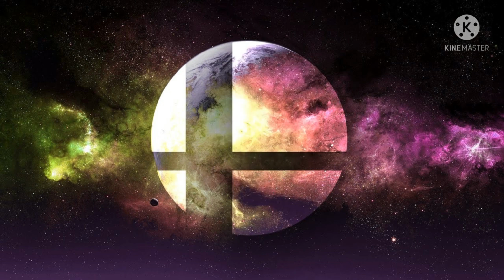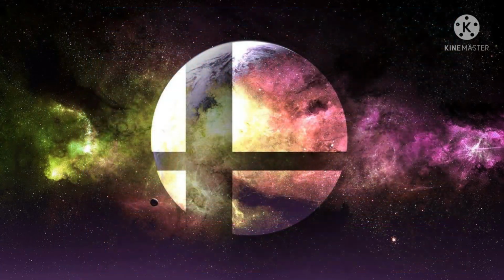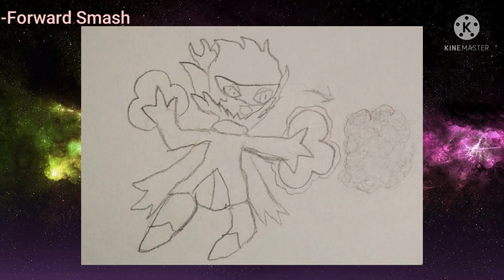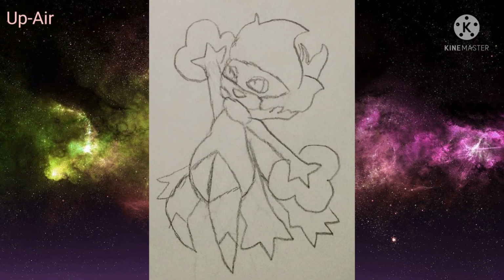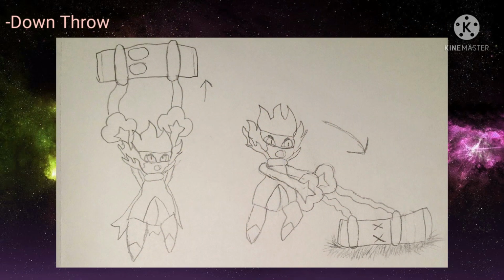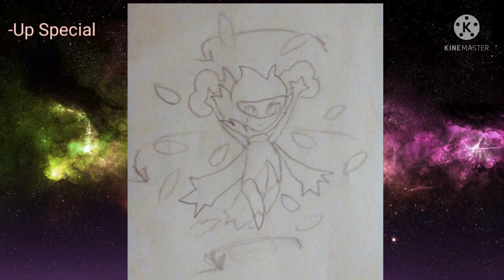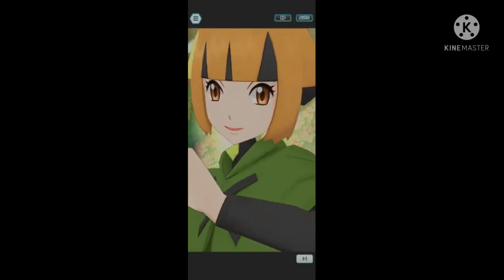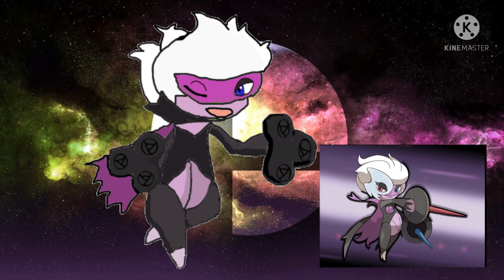What if Roserade was in Smash? (Icarus Movesets: 2)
Welcome to Episode 2 of Icarus Movesets!

Roserade Dances In! Roserade is a Poison/Grass Type Introduced in The Sinnoh Pokemon Games

If you'd like to see any of your favorite characters get Smash move sets, let me know!